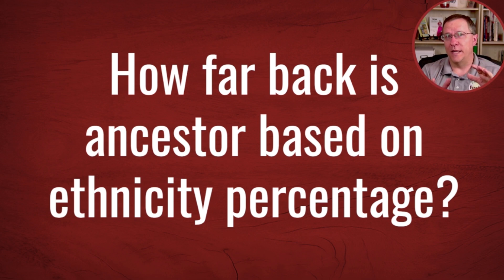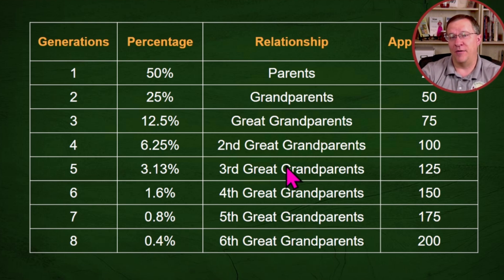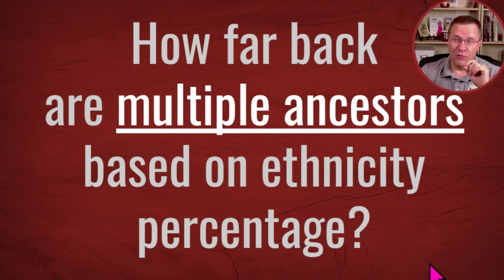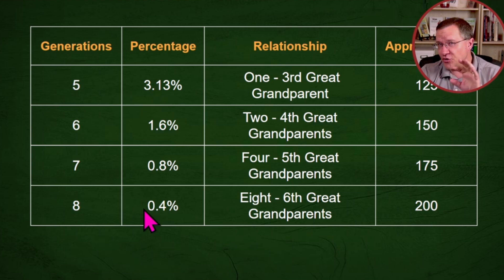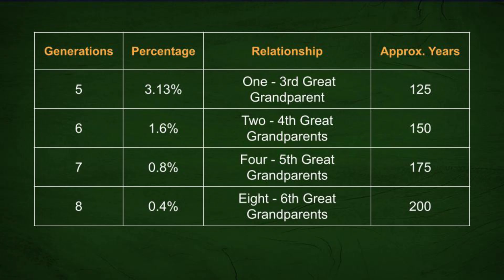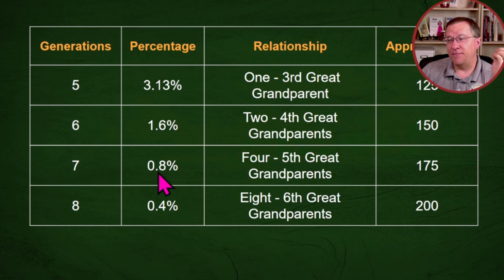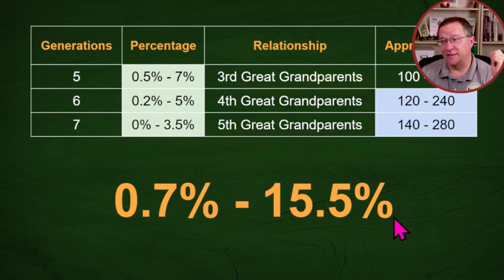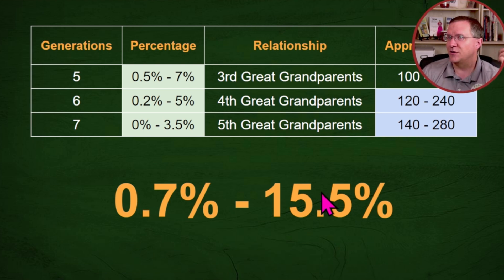How Far Back is 3% Ethnicity? [Part 2] Multiple Ancestors In Result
Are you wondering how far back in your family tree a 3% DNA ethnicity is? This follow-up video explains it is more complicated than you thought.

CONTINUE LEARNING

CHAPTERS

00:00 Introduction
00:34 Ethnicity Percentage Reference Table
02:30 Family Tree Fan Chart
03:48 3rd, 4th, and 5th Great-grandparent combo
09:03 5th, 6th, and 7th Great-grandparent combo
11:05 How far back is 3% ethnicity ancestor